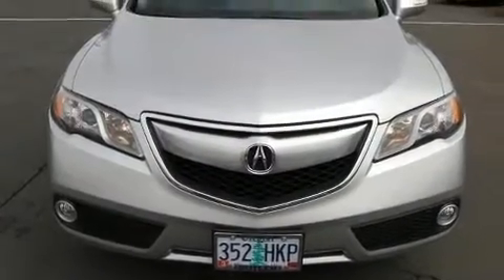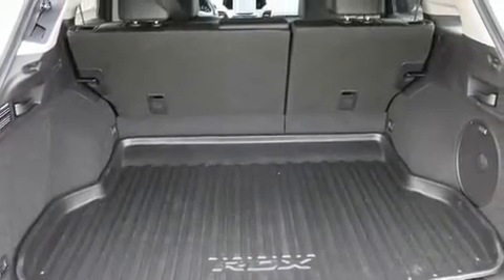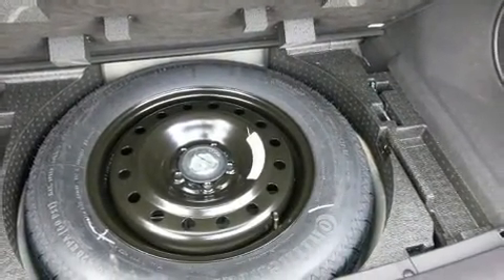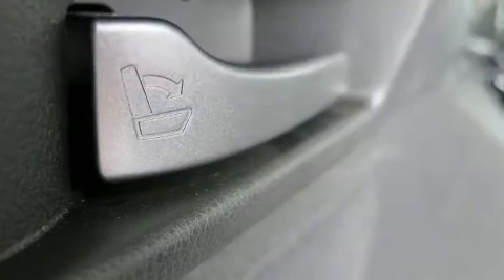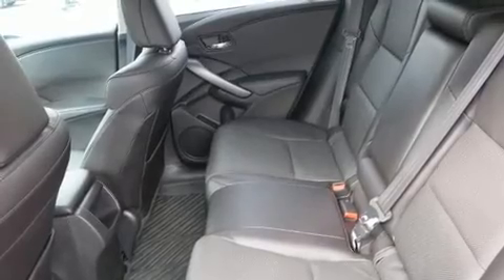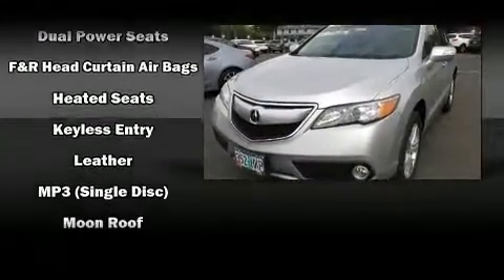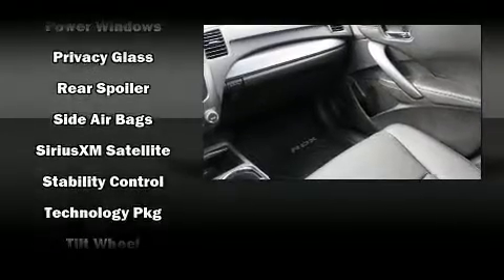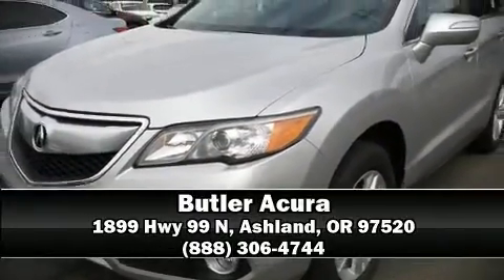2015 Acura RDX Base w/Technology Package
Butler Acura
1899 Hwy 99 N

Get excited about the 2015 Acura RDX. With less than 10,000 miles on the odometer, this 4 door sport utility vehicle prioritizes comfort, safety and convenience. A 3.5 liter V-6 engine pairs with a sophisticated 6 speed automatic transmission, and all wheel drive keeps this model firmly attached to the road surface. Acura prioritized practicality, efficiency, and style by including: leather upholstery, front dual-zone air conditioning, high intensity discharge headlights, power moon roof, power door mirrors and heated door mirrors, cruise control, and remote keyless entry. Audio features include a CD player with MP3 capability, steering wheel mounted audio controls, and 10 speakers, providing excellent sound throughout the cabin. Acura also prioritized safety and security by including: dual front impact airbags with occupant sensing airbag, head curtain airbags, traction control, brake assist, anti-whiplash front head restraints, ignition disabling, and 4 wheel disc brakes with ABS. Electronic stability control ensures solid grip atop the road surface, no matter how challenging the driving conditions. This vehicle has achieved Certified Pre-Owned status, by passing Acura's comprehensive certification process, including a 150-point inspection! You will have a pleasant shopping experience that is fun, informative, and never high pressured. Please don't hesitate to give us a call.